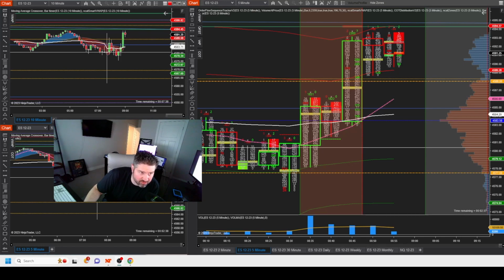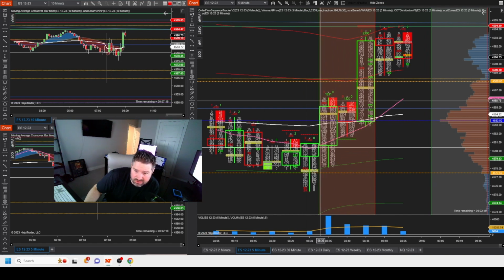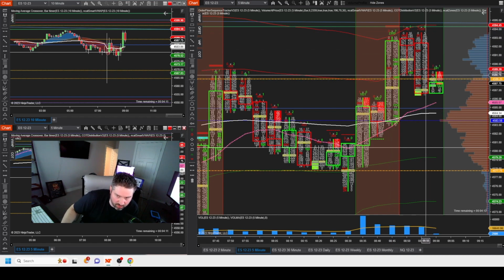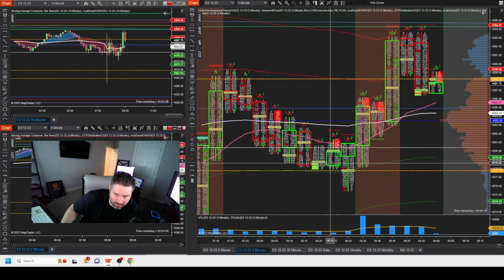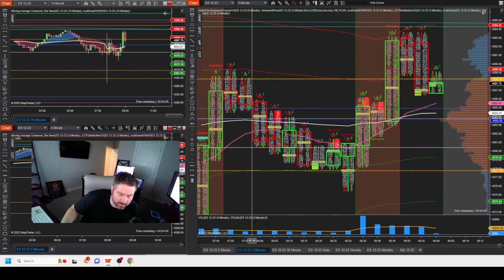Unleashing the Power of Order Flow for Superior Trading Decisions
Discover the power of order flow footprint charts in this fascinating video! Learn how these charts provide exponentially more information than regular candlestick charts and reveal the actual orders flowing into each candle. Watch as the S&P 500 futures market on a 5-minute time frame chart comes to life with buy and sell orders.